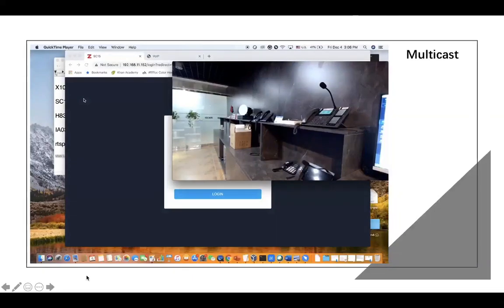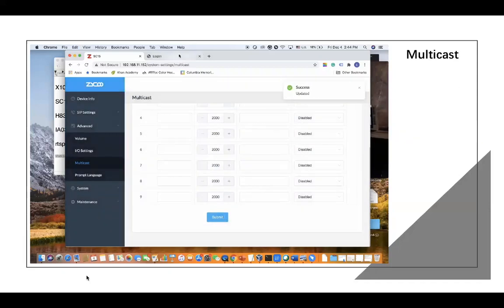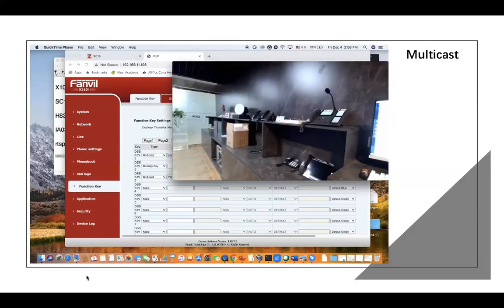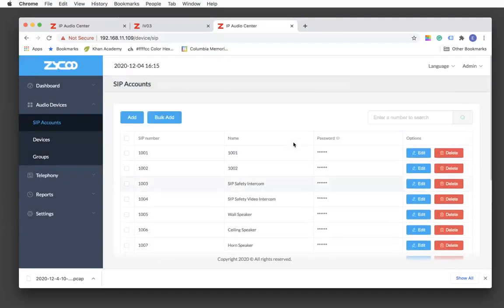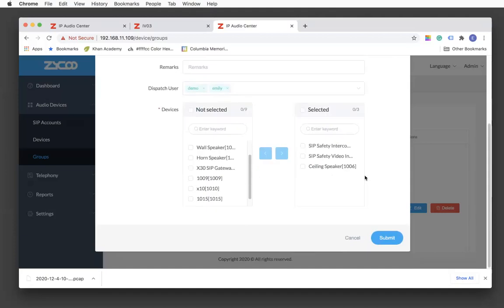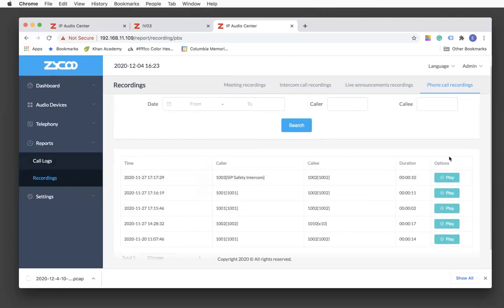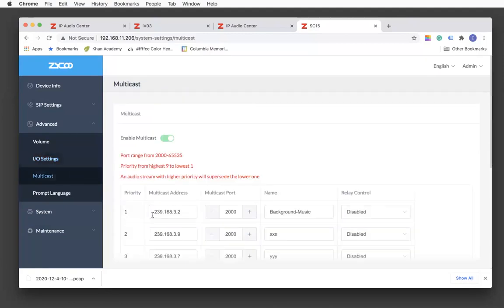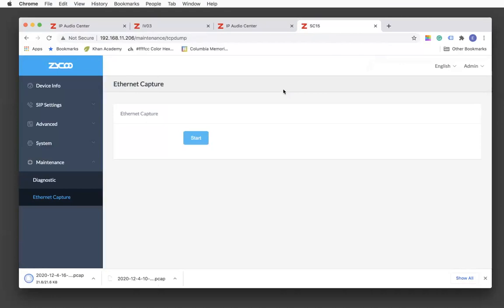IP Audio Solution - Technical Training Part 3